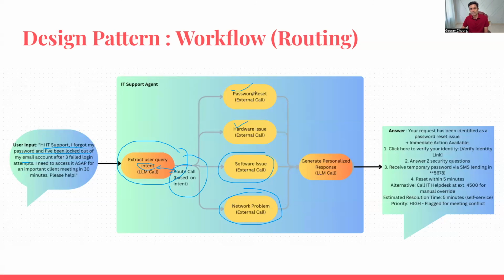Master Agentic AI in 2026 | Module 2 | Session 2 - Routing Pattern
In this video from the Agentic AI course series by Eightgen AI services, we dive deep into the Routing design pattern. Discover how modern AI agents intelligently classify incoming requests and direct them to the right processing modules, ensuring accurate and efficient responses every time.

- Understanding the Routing pattern and why it matters
- Intent extraction using Large Language Models
- Real-world applications across ecommerce, healthcare, and IT support
- Complete walkthrough of an IT support automation example
- How to handle password resets, hardware issues, software problems, and network troubleshooting
- Generating personalized, contextual responses

Watch as we break down a practical IT support scenario, showing exactly how routing transforms a generic query into a targeted, actionable solution. Perfect for developers, AI enthusiasts, and anyone building intelligent automation systems!